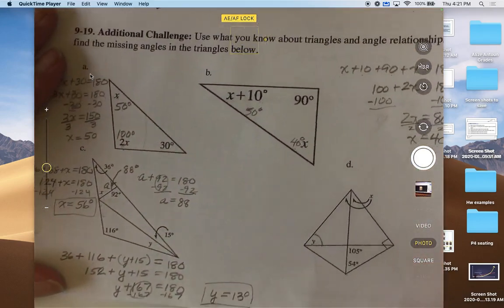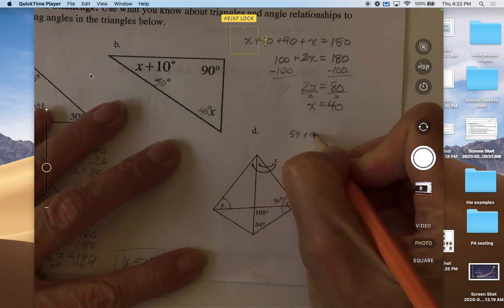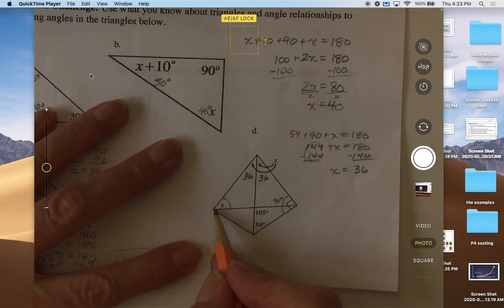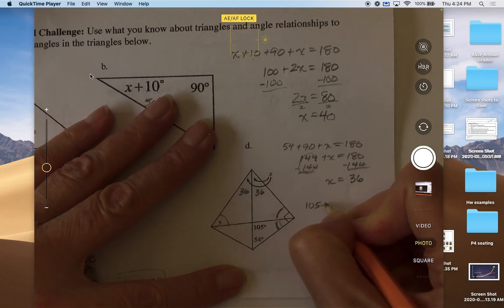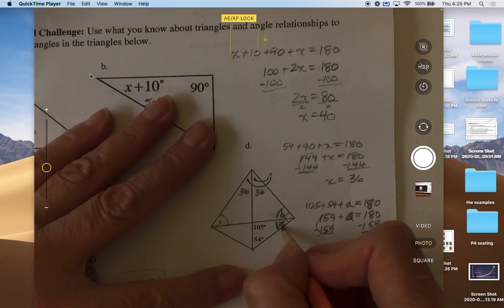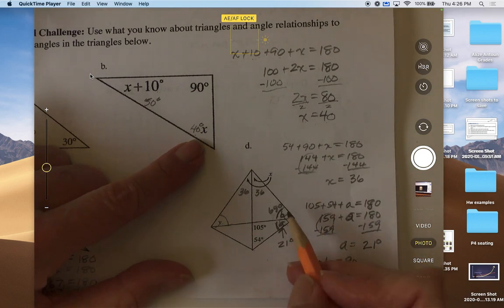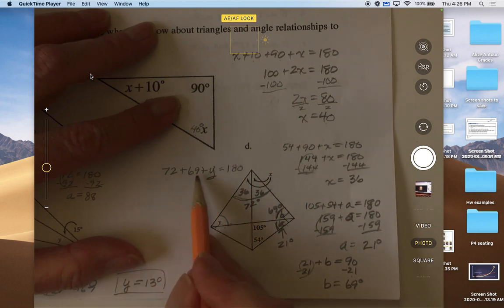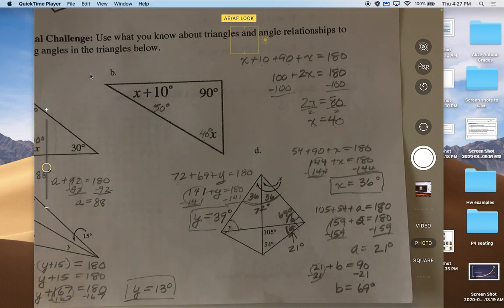Math 8, 9.1.2, 9-19d